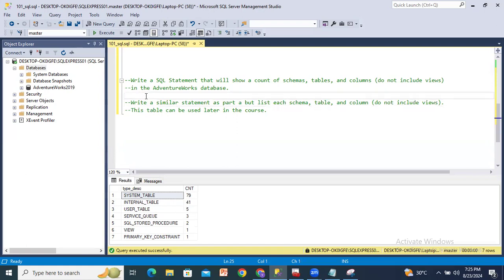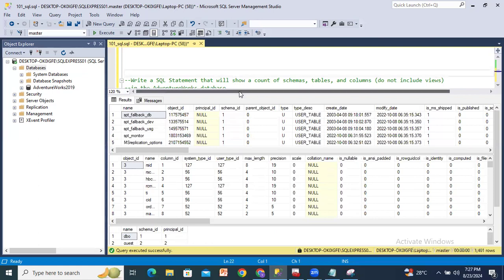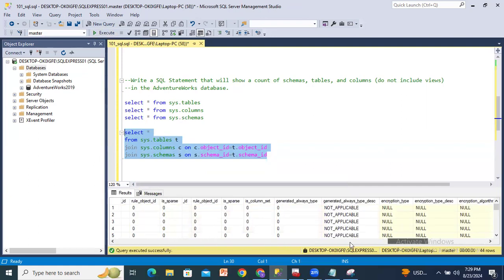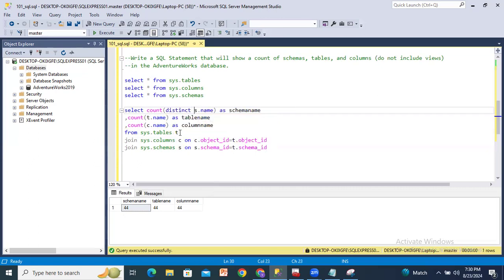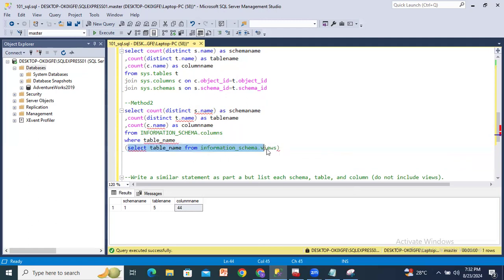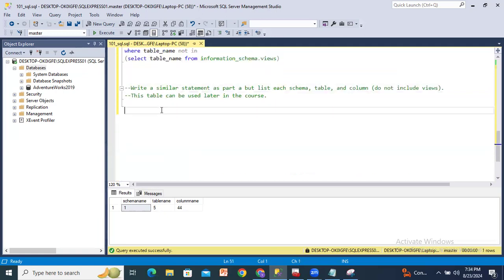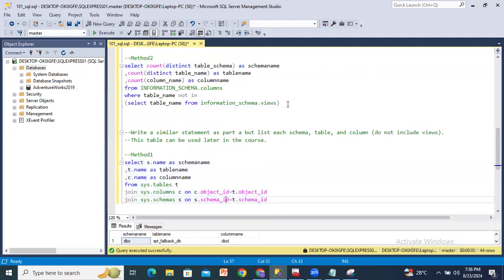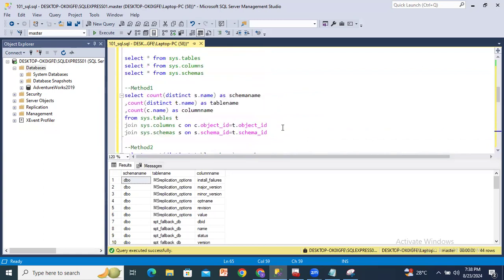Mastering SQL Metadata: Counting Schemas, Tables, and Columns in AdventureWorks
"Unlock the secrets of SQL Server metadata with this in-depth tutorial on counting and listing schemas, tables, and columns in the AdventureWorks database. Learn how to exclude views and work with system views like sys.tables and information_schema.columns to explore your database structure. Whether you're preparing for SQL interviews or looking to enhance your database management skills, this video will guide you step by step. Perfect for beginners and advanced users alike!"

--Write a SQL Statement that will show a count of schemas, tables, and columns (do not include views)
--in the AdventureWorks database.

select * from sys.tables
select * from sys.columns
select * from sys.schemas

--Method1
select count(distinct s.name) as schemaname
,count(distinct t.name) as tablename
,count(c.name) as columnname
from sys.tables t
join sys.columns c on c.object_id=t.object_id
join sys.schemas s on s.schema_id=t.schema_id

--Method2
select count(distinct table_schema) as schemaname
,count(distinct table_name) as tablename
,count(column_name) as columnname
from INFORMATION_SCHEMA.columns
where table_name not in
(select table_name from information_schema.views)

--Write a similar statement as part a but list each schema, table, and column (do not include views).
--This table can be used later in the course.

--Method1
select s.name as schemaname
,t.name as tablename
,c.name as columnname
from sys.tables t

--Method2
select table_schema as schemaname
, table_name as tablename
,column_name as columnname
from INFORMATION_SCHEMA.columns
(select distinct table_name from information_schema.views)